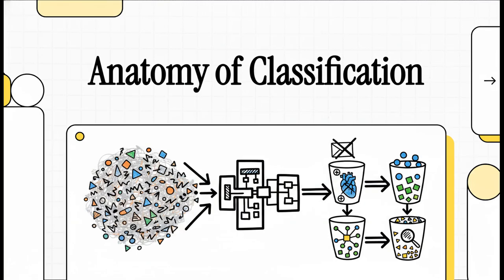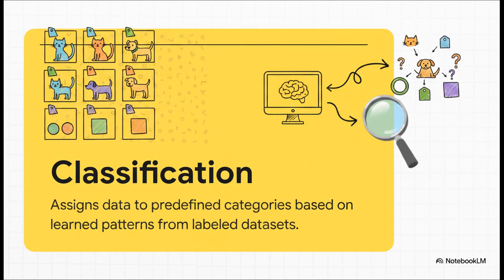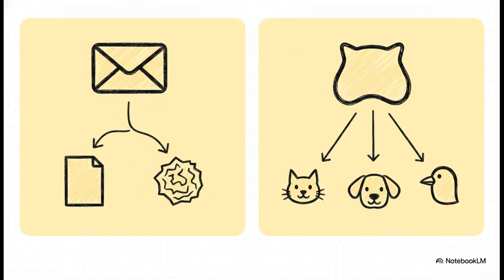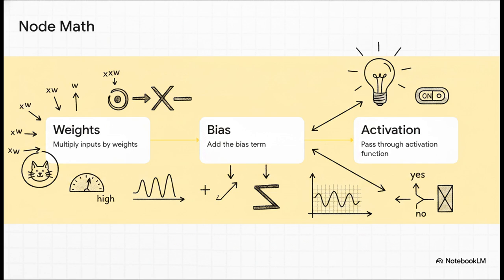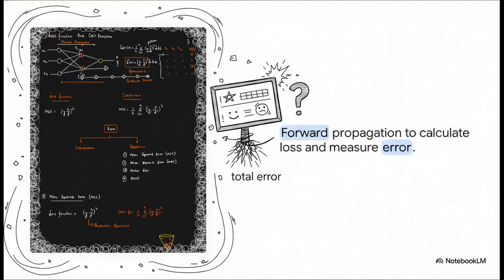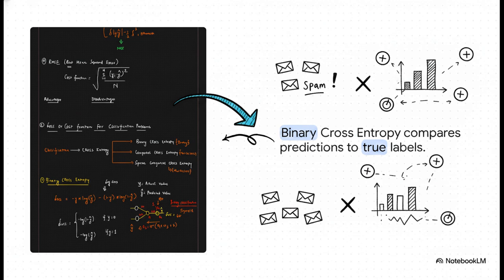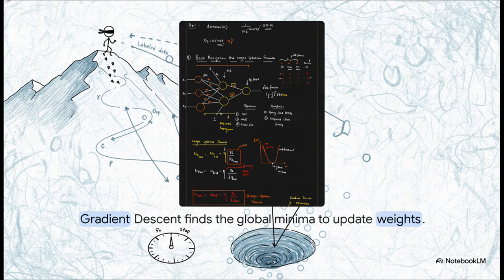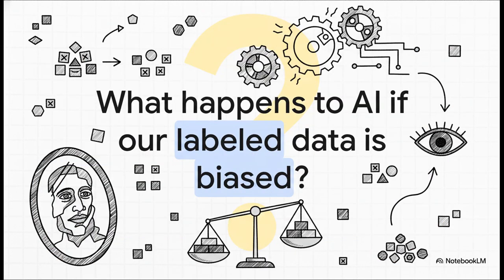Learn Machine Learning Classification Step by Step | How AI Sorts Data into Categories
In this video, we explain the anatomy of machine learning classification in a simple and student-friendly way. Classification models help machines sort data into different categories, such as identifying whether an email is spam or not spam, whether an image contains a cat or dog, or whether a student’s performance belongs to a particular grade category.

This video demonstrates how classification models work, how labeled data improves model performance, and how mathematical equations are used in the learning process. The concepts are explained with clear examples so that beginners can understand how machine learning models make predictions and improve over time.

Topics covered in this video:
What is classification in machine learning?
How classification models sort data into categories
Role of labeled data in training machine learning models
Basic mathematical working behind classification
Examples of real-world classification problems
How models improve with more data and better training

This video is useful for students, beginners in machine learning, AI learners, engineering students, computer science students, and anyone interested in understanding how AI systems classify information.